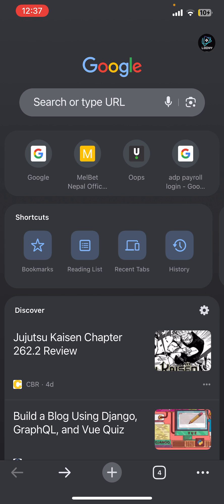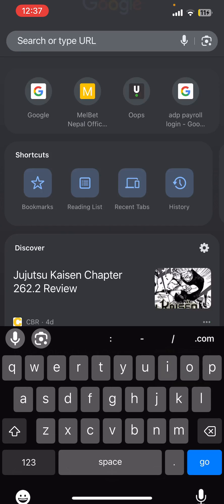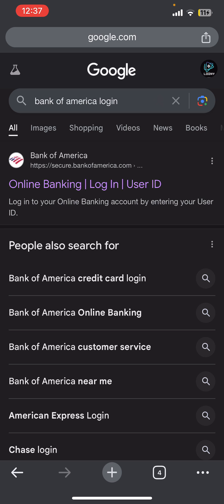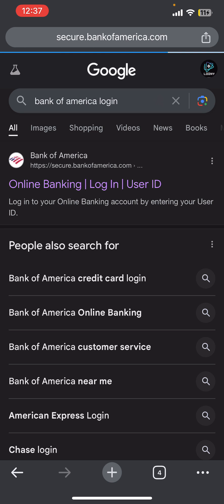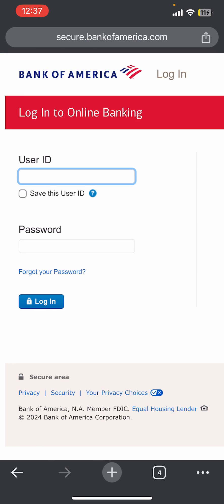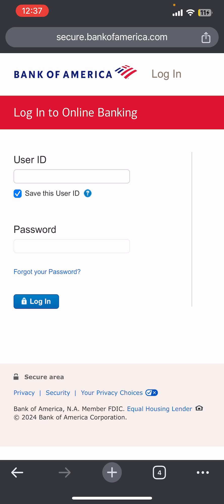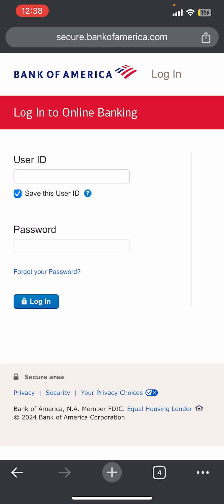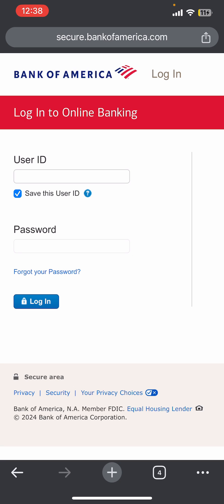BofA Login: How to Sign in to Bank of America Online Banking (2024)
In this video, I'll show you how to sign in to your Bank of America online banking account. I'll walk you through each step, from accessing the login page to entering your details and managing your account. Follow along to easily manage your finances online.